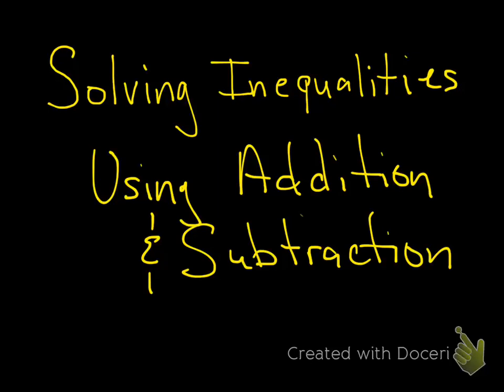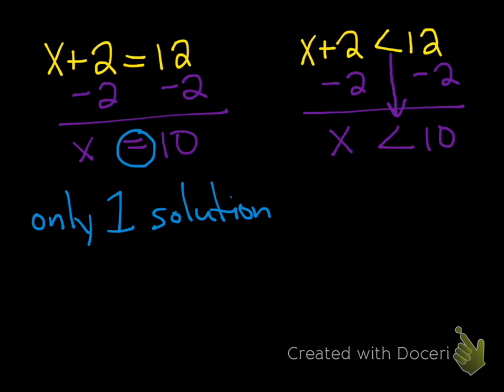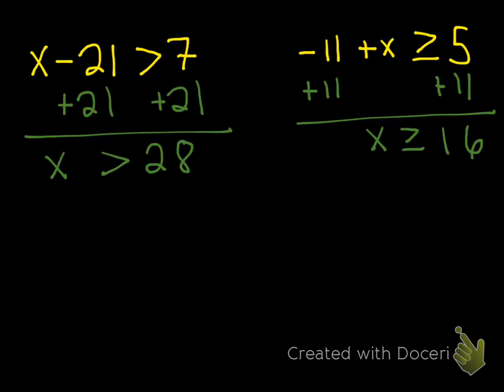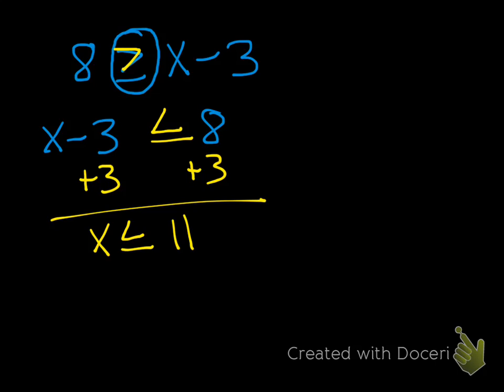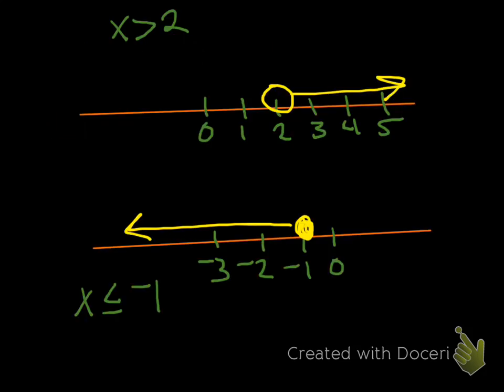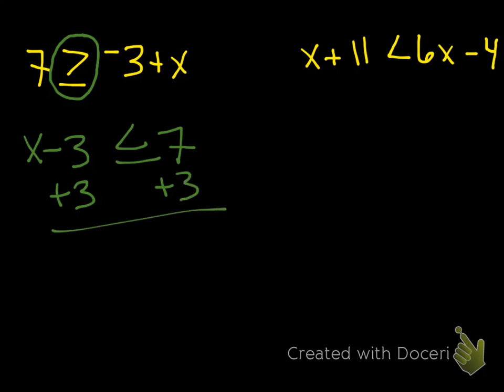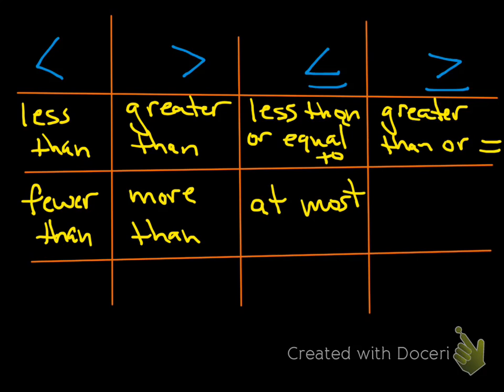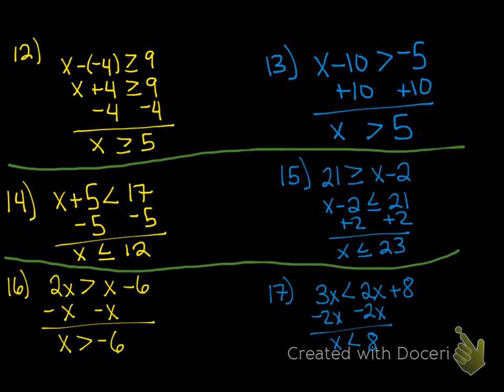Alg-Solving Inequalities Using Addition & Subtraction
This video explains how to solve inequalities using addition and subtraction. It also reviews graphing inequalities on a number line.